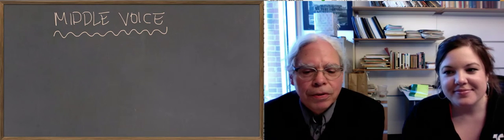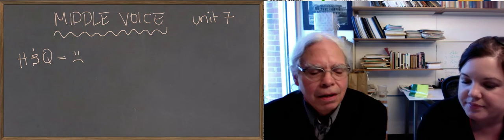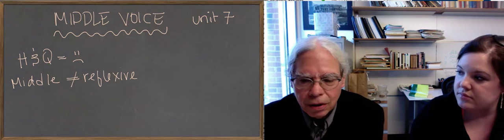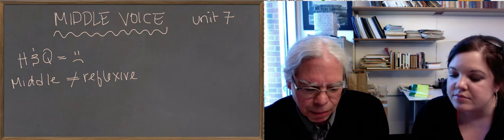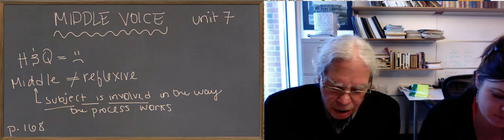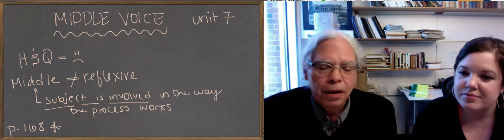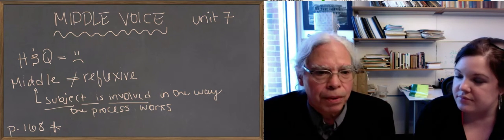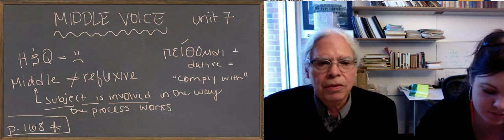Learn Ancient Greek: 36_Unit 7 Meaning of Middle Voice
Unit 7 deals primarily with the Middle Voice, but Professor Muellner tries to explain the use and function of the Middle in a better way than the textbook does. This video makes some general statements about what "the Middle" is, but it will probably take time and experience for its meaning to sink in.